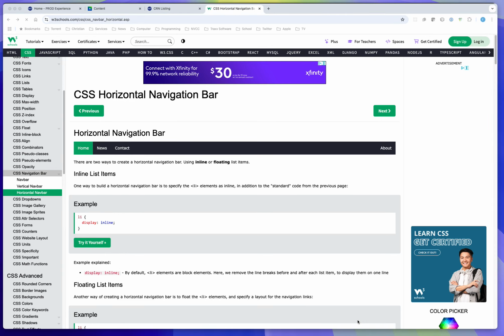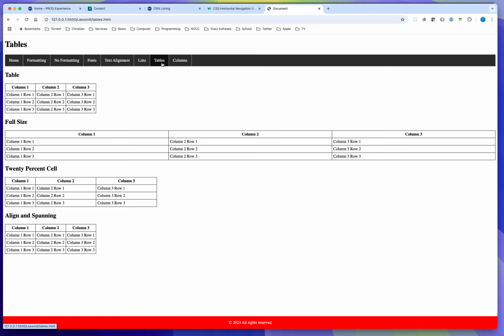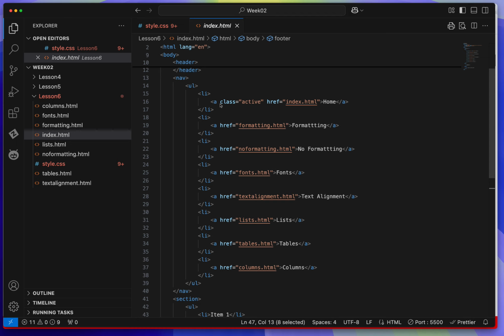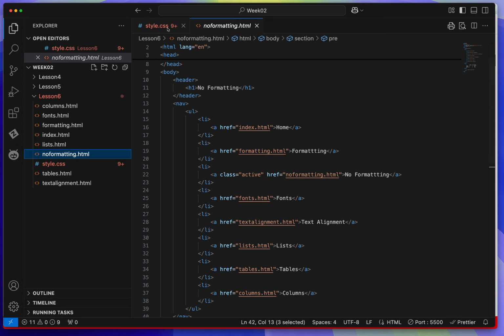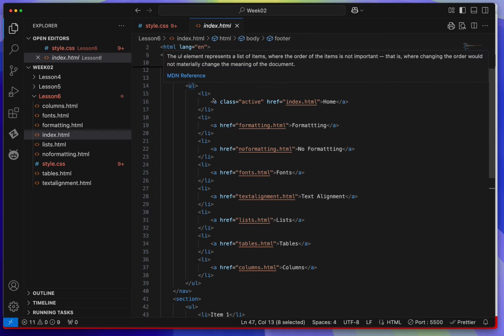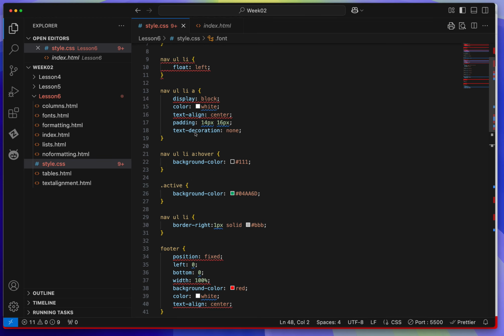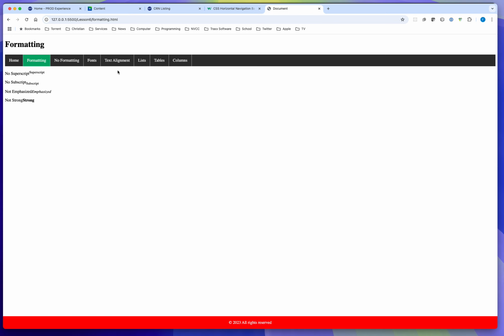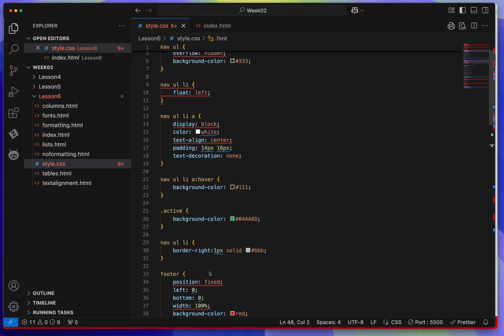Client Side Web Development CSS Horizontal Navigation Bar